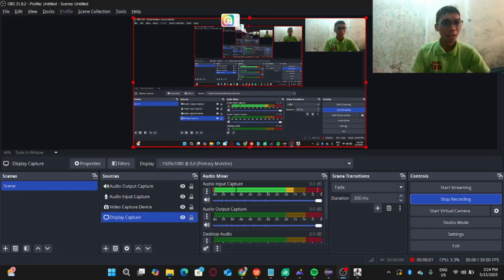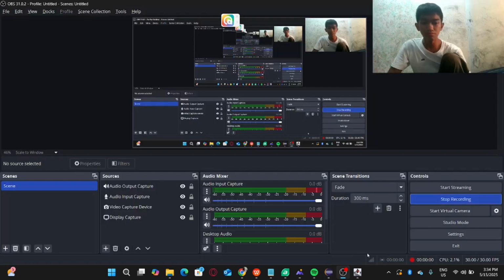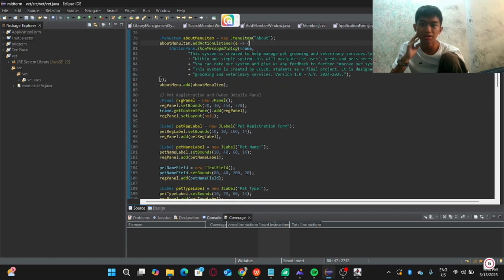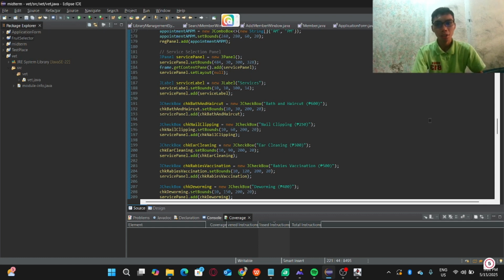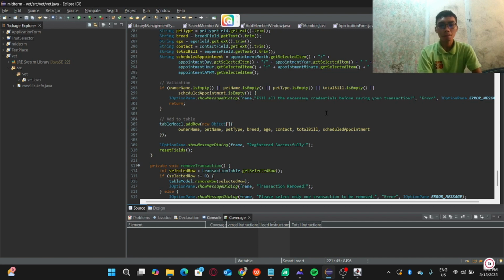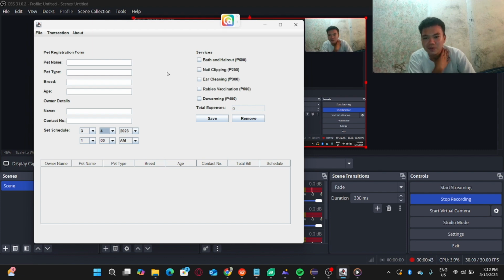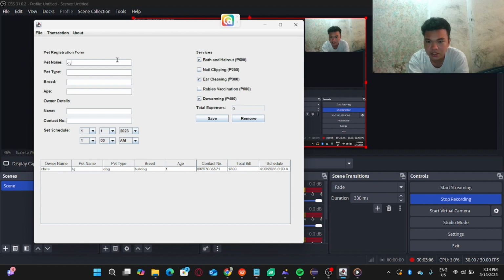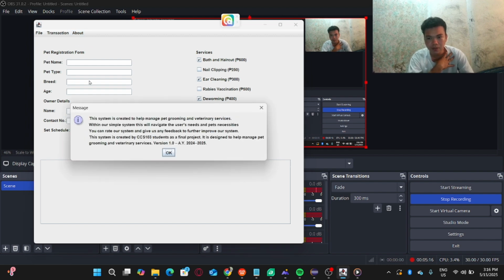CCS103 FINAL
This video is for educaional purposes only!!!